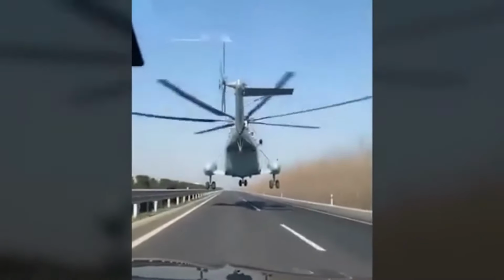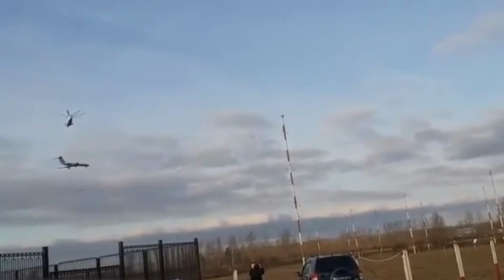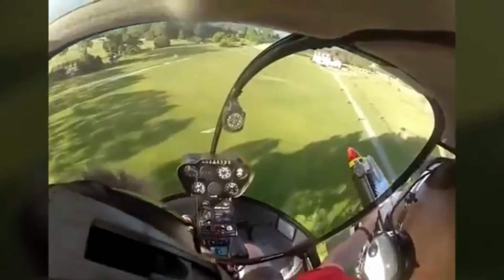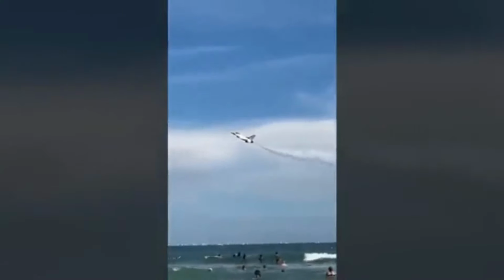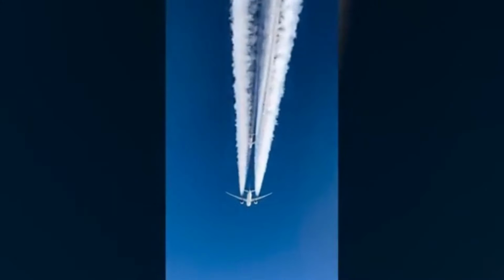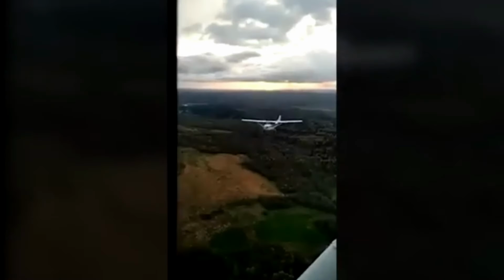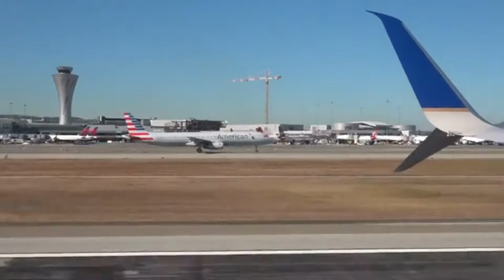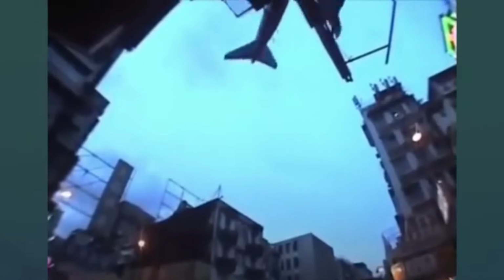Aviation Moments You Won't Believe If Not Caught On Camera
I hope you're ready to handle nose dives and barrel rolls because today, you're about to witness things that 99% of pilots have never encountered. Ready? Let's fly!